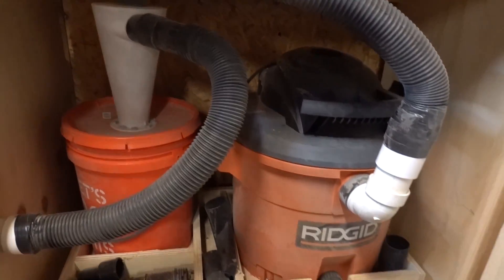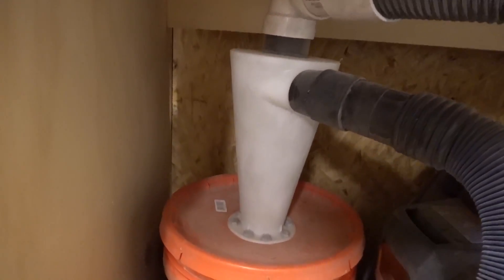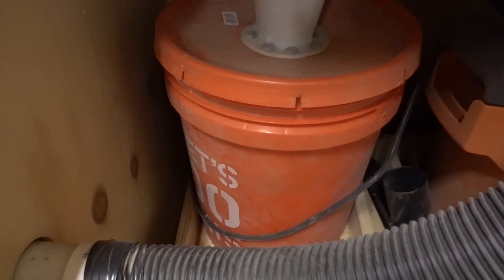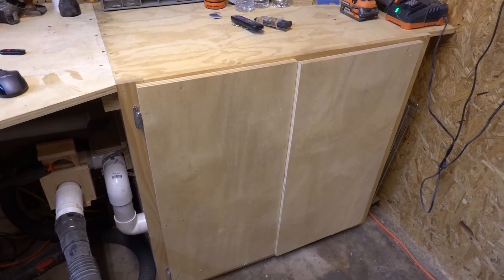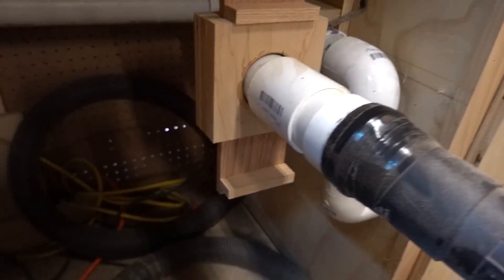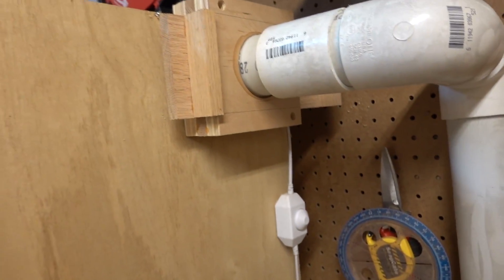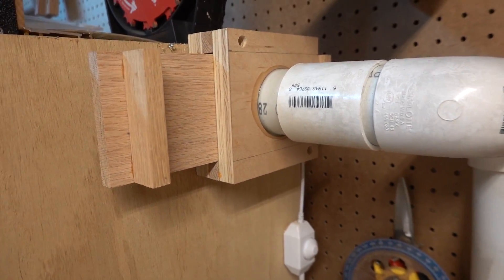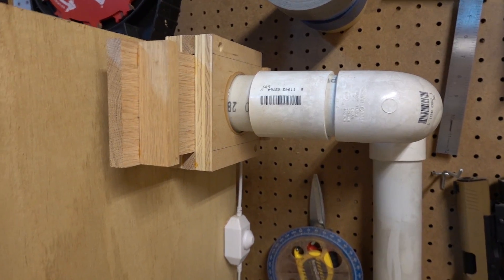CNC Enclosure Dust Collection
Just a brief walk through of my dust collection system for my Shapeoko enclosure. Nothing special, and definitely not the most thought out, but it works great and it's another project you can do to help with your machining success.